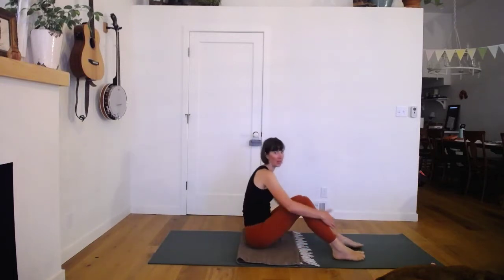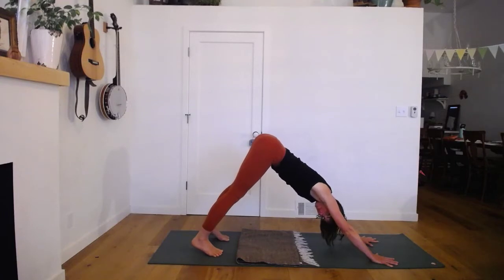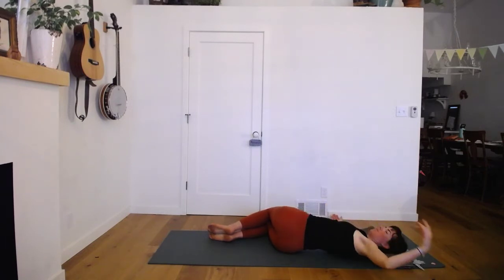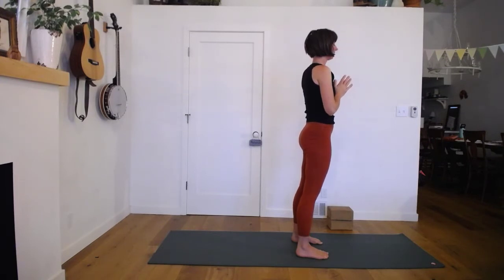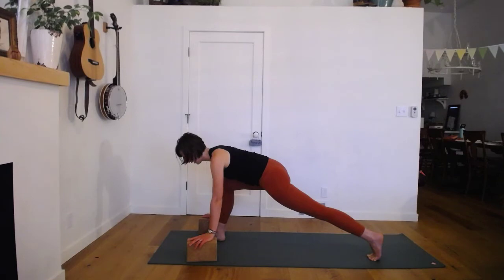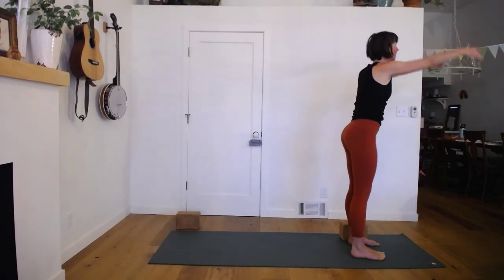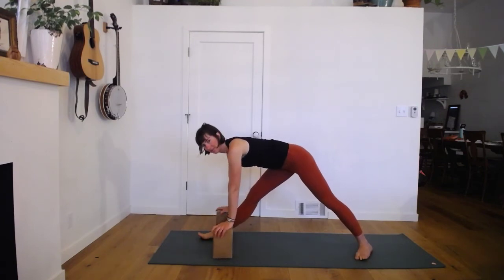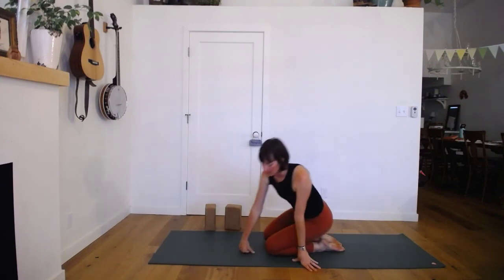Day 30 Twisting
For this class you can use a blanket as a pillow and blocks are helpful for the standing poses.